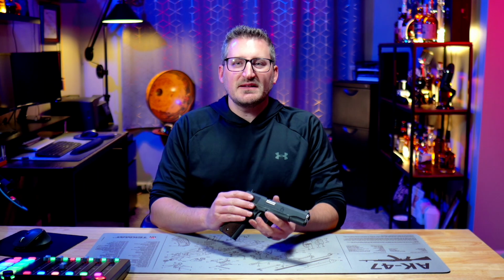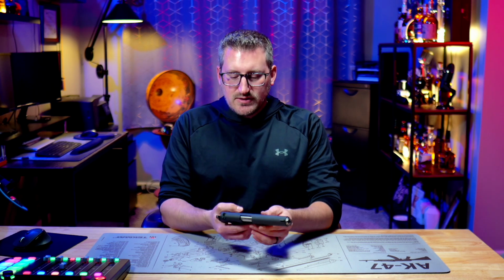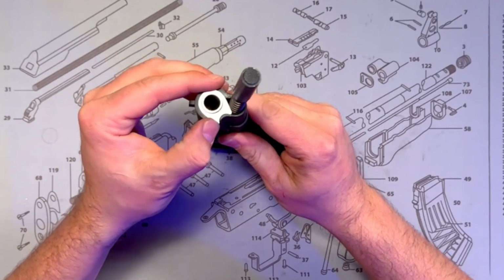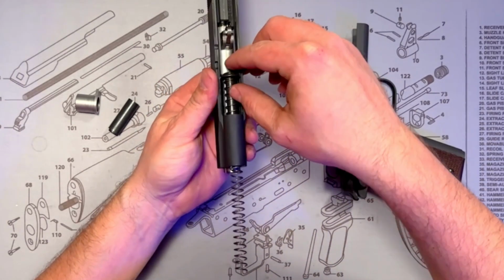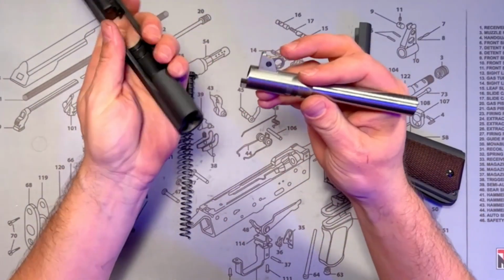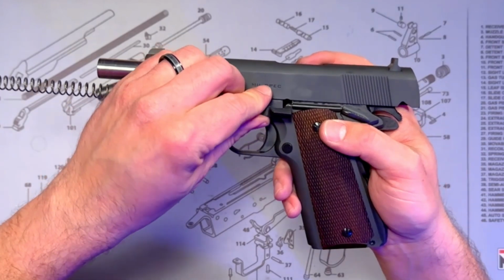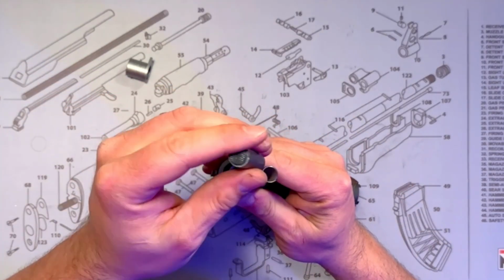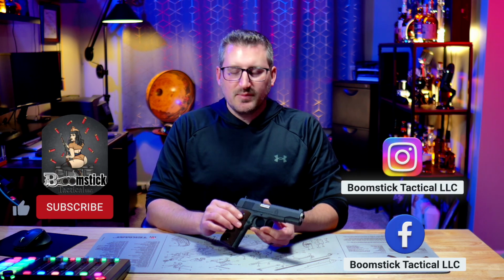Springfield Armory Mil-Spec 1911 Field Strip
Showing how to disassemble and reassemble a Springfield Armory Mil-Spec Defender 1911.

If you are a gun owner, you need true self-defense liability insurance. Check out Right to Bear self protection insurance

Looking to start a podcast? Buzzsprout is hands down the easiest and best way to launch, promote, and track your podcast.

Equipment I use for filming and podcasts:

VIDEO GEAR
Camera: iPhone 14Pro Max
Camera: Sony ZV-E10
GoPro Hero 11 Black
Elgato Cam Link 4K Capture Card
Sigma 16mm f/1.4 Sony E Lense
VicTiv Camera Tripod 81”
DJI OM 4 SE Smartphone Gimbal Stabilizer
ULANZI U Rig Pro – Smartphone Tripod Mount
Logitech Brio 4k Webcam

AUDIO GEAR
Rode RODECaster Pro
Rode RODECaster Pro II
Rode NTG4+ Shotgun Microphone
Elgato Stream Deck
Blue Yeti X USB Mic
Shure SM7B
Shure SM7
Shure Super 55 Deluxe Vocal Mic
Lewitt LCT 240 Pro Mic
Lewitt LCT 240 Pro Shockmount
Lewitt LCT 240 Pro Magnetic Pop Filter
Triton Audio FetHead in-Line Microphone Preamp
Rode PodMic
Samsun Q2U USB/XLR Mic
Sunmon Q2U Shock Mount
InnoGear Mic Boom Arm
Fifine K688 Dynamic XLR/USB Mic
InnoGear Adjustable Desk Mic Stand
Mic Stand Adapter Set
Deity D4 Mini Mic
Deity Lavalier Mic
3.5mm Audio Cable 10FT
Blue/Red XLR Cables

Audio-Technica ATH-M20X Studio Headphones
OneOdio Over Ear Headphones
Rode NTH-100 Professional Headphones

SanDisk 1TB Extreme SSD
SanDisk 128GB Extreme Pro SD Memory Card
Samsung Evo Select Micro SD Memory Card 128GB

LIGHTING GEAR
Neewer 2 Pack 480 LED Light Kit
Neewer Softbox Diffuser w/ Honeycomb Grid
Neewer LED 480 Light Panel Softbox
Neewer LED Light Panel Soft Box
Neewer C Stands
Govee Smart LED Lights
GLV LED RGB Flood Light
IVISSI G2 Pocket RGB Camera Light

These videos are strictly for documentary, entertainment and educational purposes only. We do not sell firearms or accessories through YouTube or any social media. All work on firearms should be carried out by a licensed individual and all state and federal rules apply.  We are not liable for any injury to yourself or damage to your firearms resulting from attempting anything shown in any of our videos. We do not endorse any specific product and this is not an attempt to sell you a good or service. We are not instructing viewers on how to modify firearms, accessories, or otherwise to change their basic legal function.